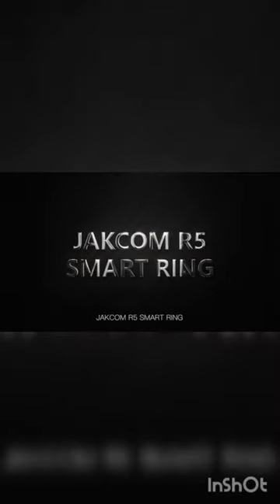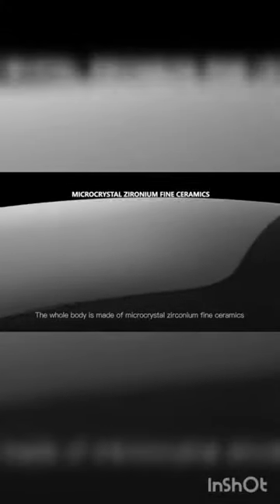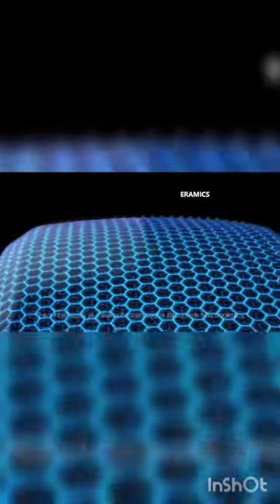Visit the Jakcom StoreJAKCOM R5 Smart Ring|For full video and and more inf check comment box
Visit the Jakcom Store
JAKCOM R5 Smart Ring Newest Intelligent Wearable Device Build-in 6 RFID Cards & 128GB Wireless Disk Sharing & 2 Health Stones & Many NFC Functions for iPhone Android#short